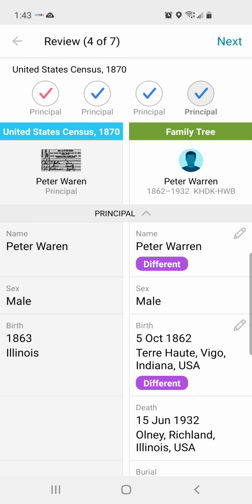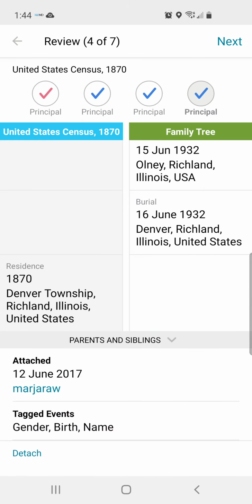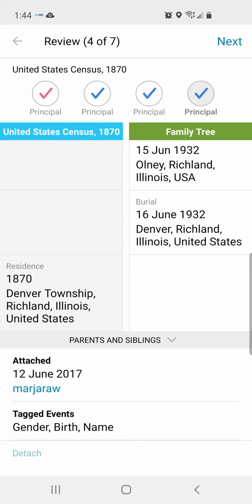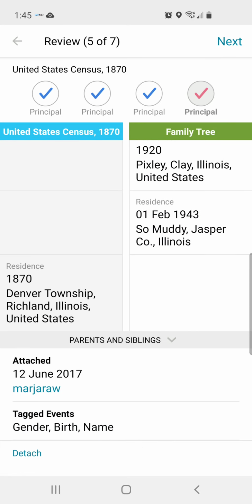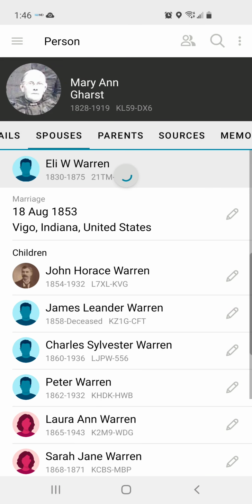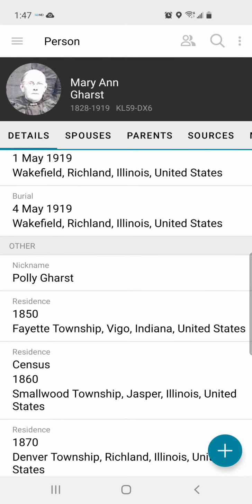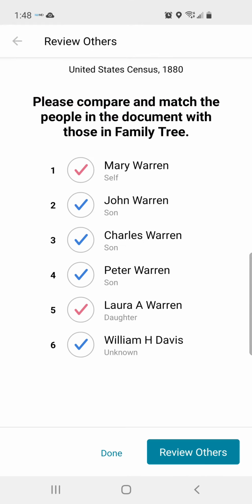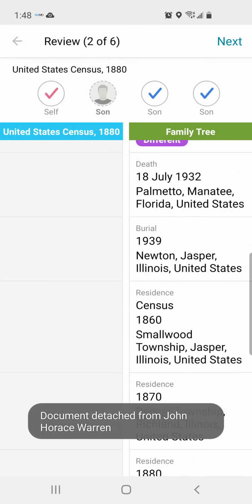FamilySearch pet peeve and how to solve it: incomplete record attachment.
If we're going to do the work, let's do it properly. This is how to attach a record completely in FamilySearch.

You can join my Facebook group by visiting for the link.

Please rate and review the podcast on your podcast provider,

If you want to be on the podcast from ANYWHERE IN THE WORLD using the Zoom platform and a good mic and earphones (how about that Family Cookbook series??), you can contact me

Stop by the website at ancestorsalivegenealogy.com, IG Clubhouse @ancestorsalive and Twitter at both

Sponsor my videos, my teaching on Social Justice Saturdays, and the podcast for super-fantastic rewards, including SWAG for different levels of sponsorship AND monthly polls that yield even more SWAG. Support levels start at $5/mo.

to find the aforementioned swag.